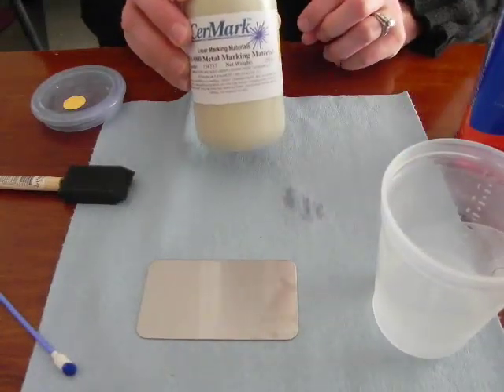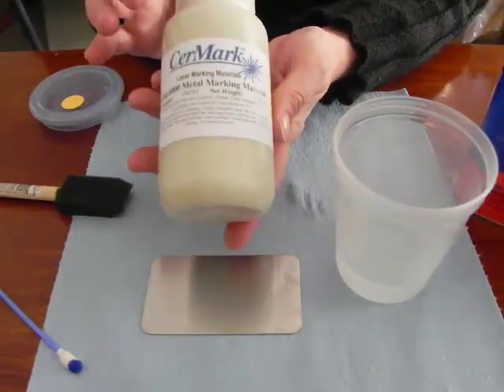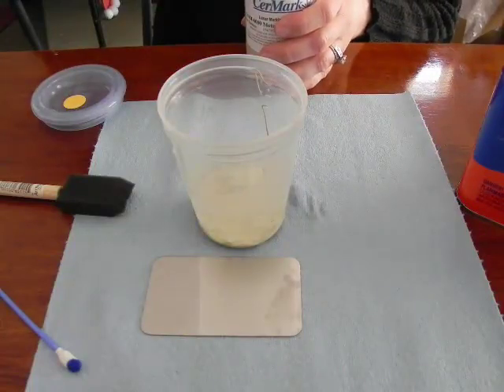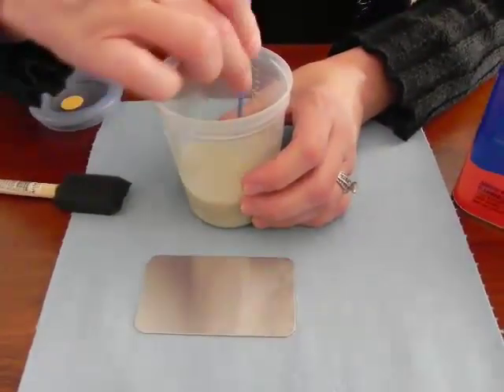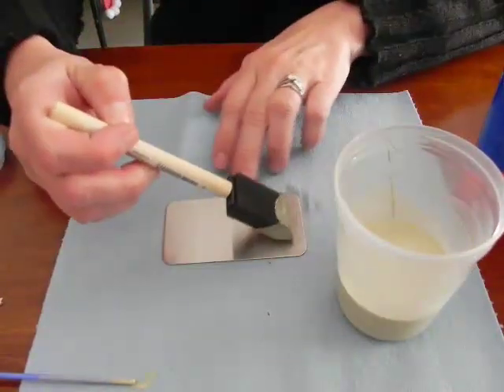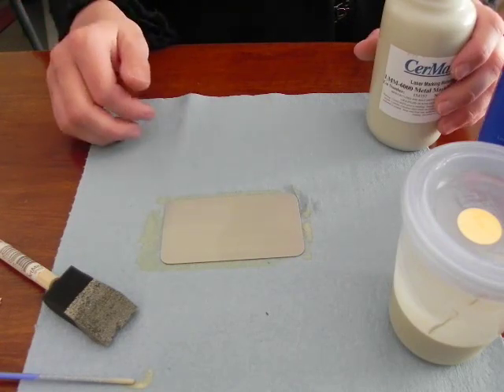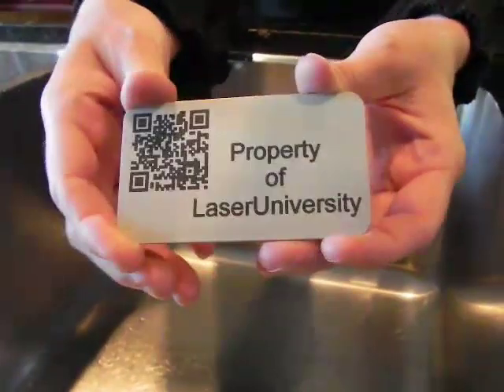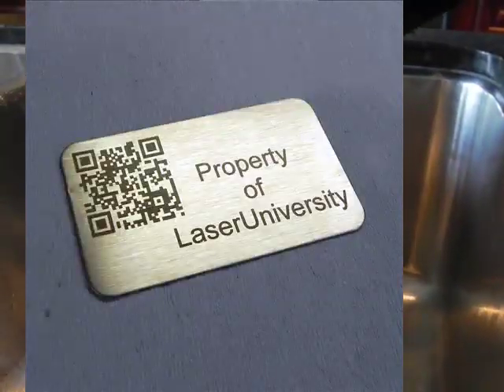CerMark Solution - brushing CerMark on metal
- Learn how to work with CerMark's concentrated solution in this brush on format for metal marking.